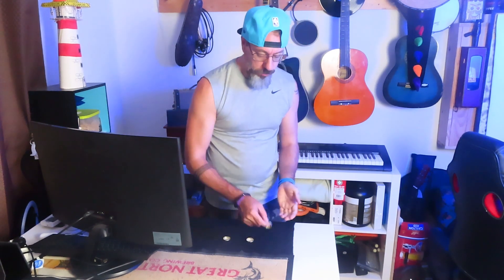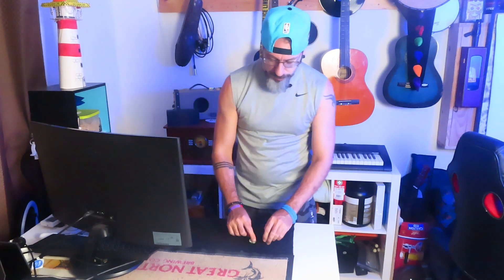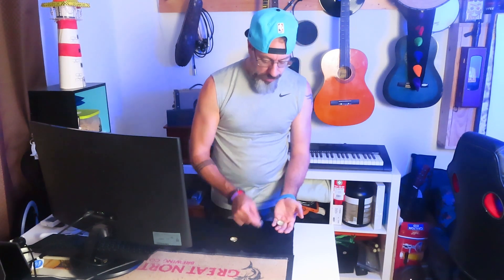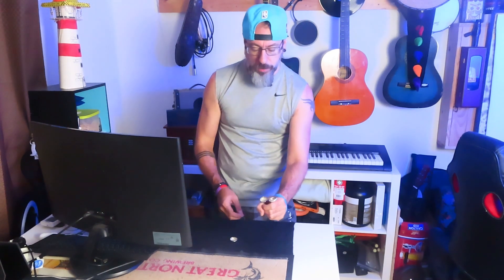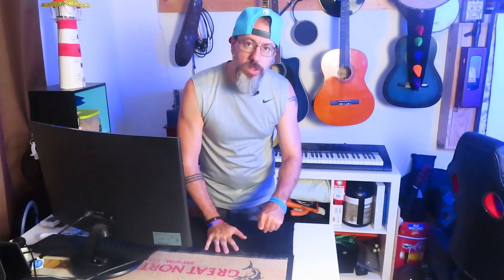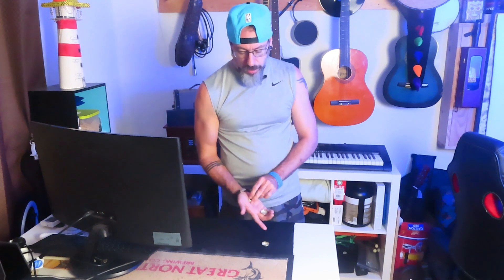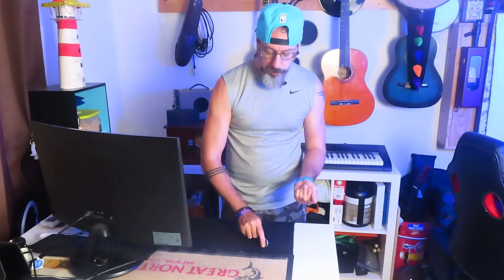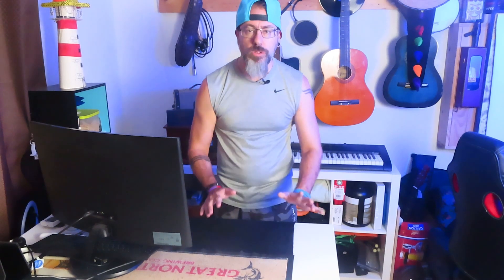Magic Performance: Tri Cap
My first Magic Performance video for 2024.
A re-make of an effect (much older than me probably) that typically uses coins, I've done in the past with Bread Ties, and now re-made with Bottle Caps.